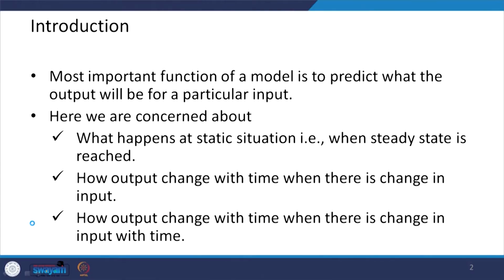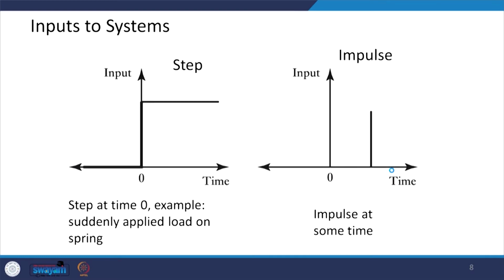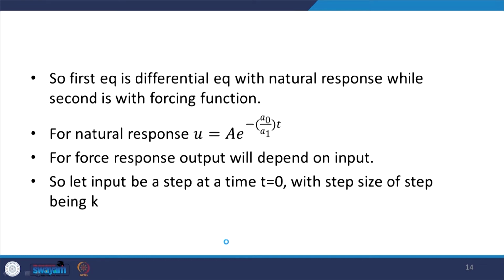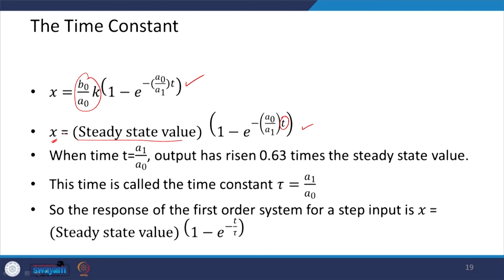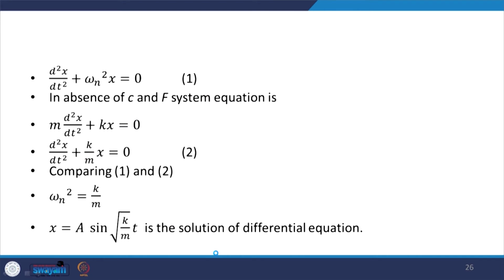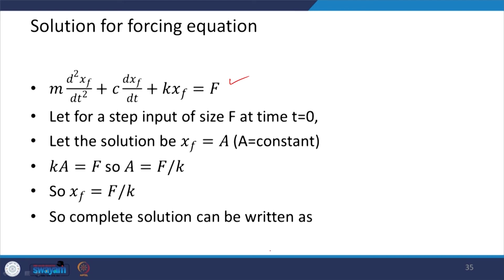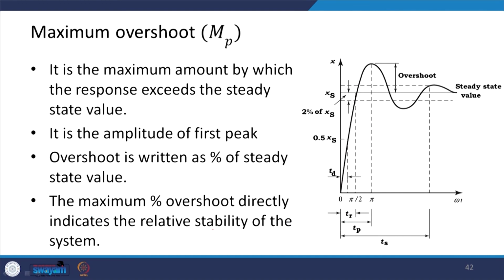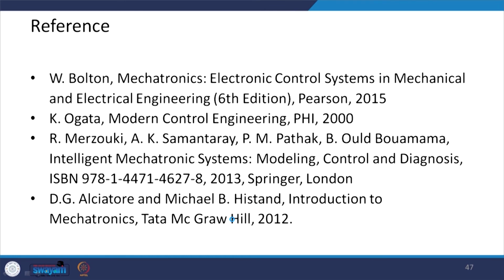Lecture 29 : Dynamic Response of Systems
In this lecture we will discuss about the "Dynamic Response of Systems" and what are the response measuring parameters.